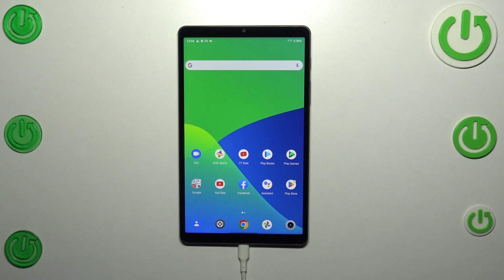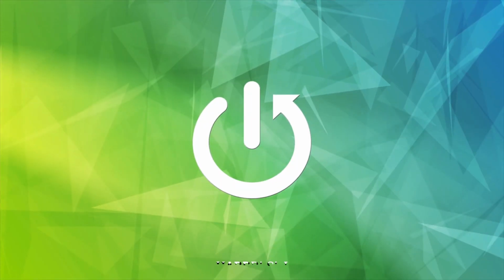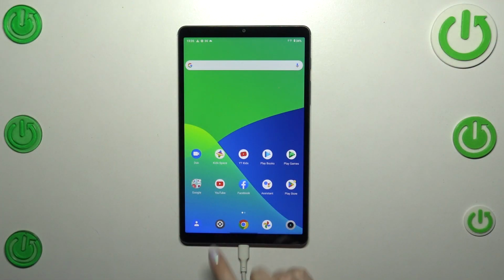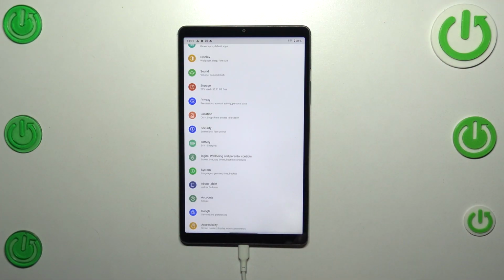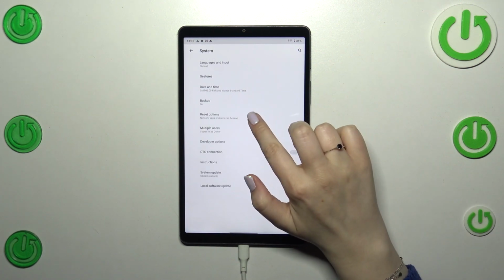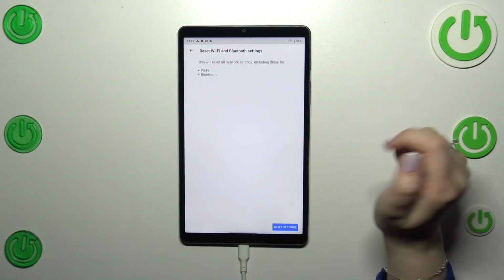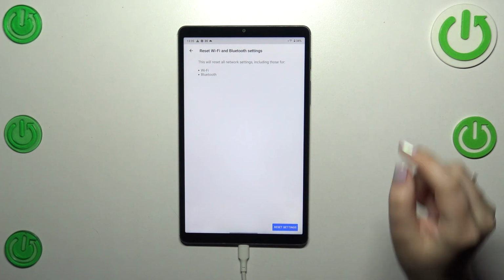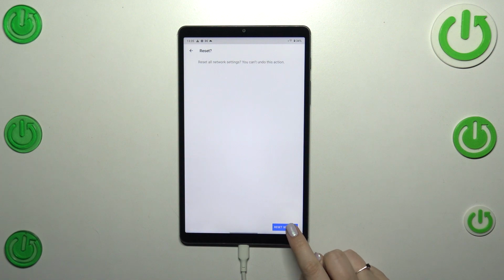How to Reset Network Preferences on REALME Pad Mini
Find out more info about REALME Pad Mini:
Hi! If you're experiencing issues with your network connections, such as Wi-Fi or mobile data, resetting the network preferences can simply help resolve the problem. We'll guide you through the process of resetting the network preferences on your tablet, allowing you to start afresh with your network settings.

How to reset network preferences on REALME Pad Mini? How to restore network preferences on REALME Pad Mini? How to manage network preferences on REALME Pad Mini?